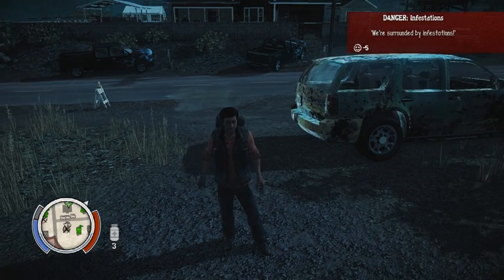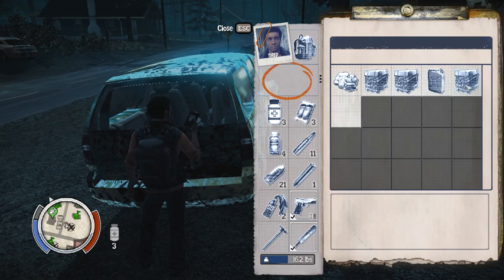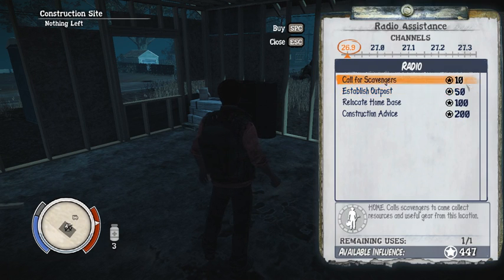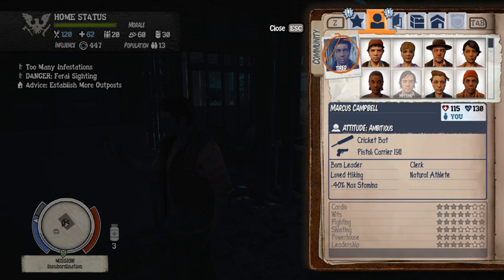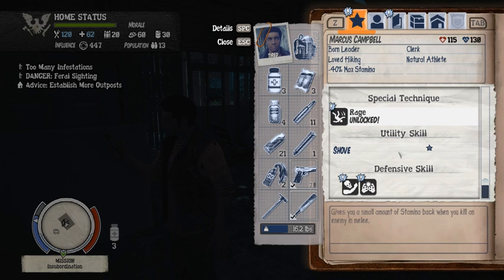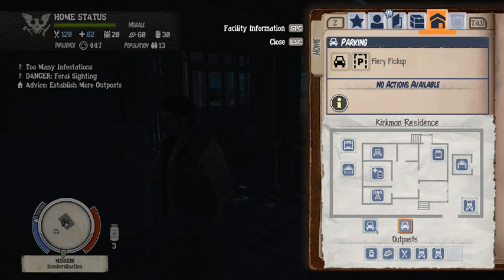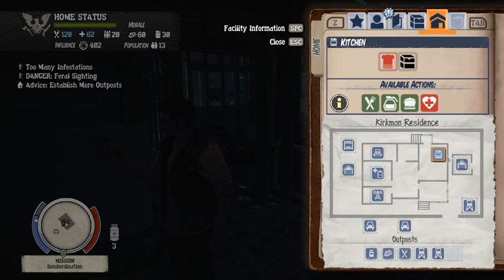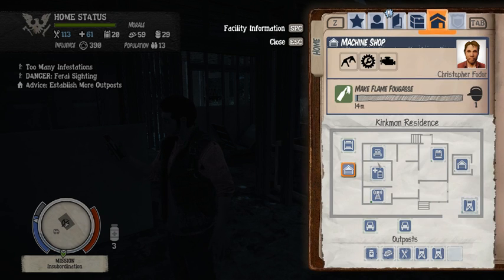State of decay Hints and tips for pc #1